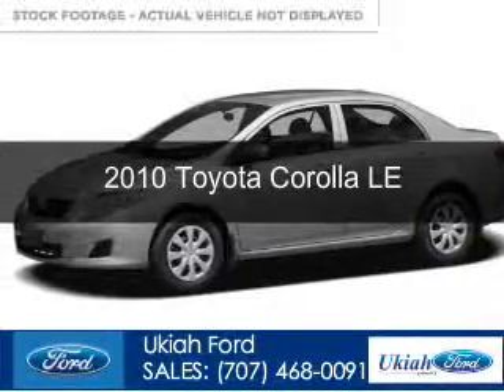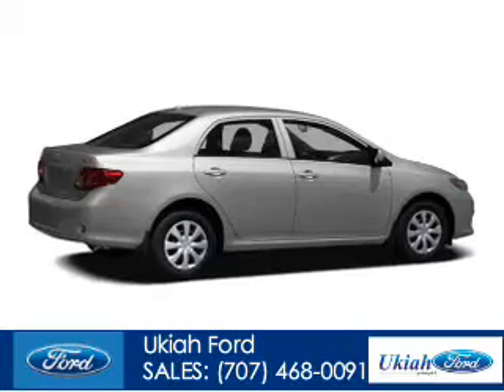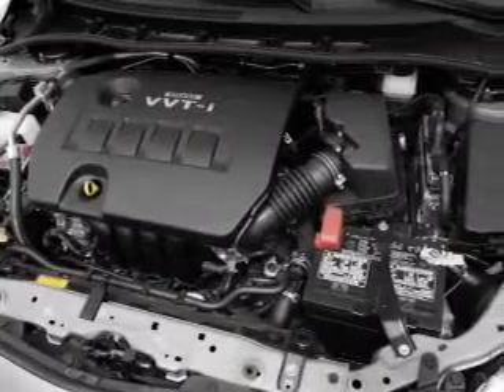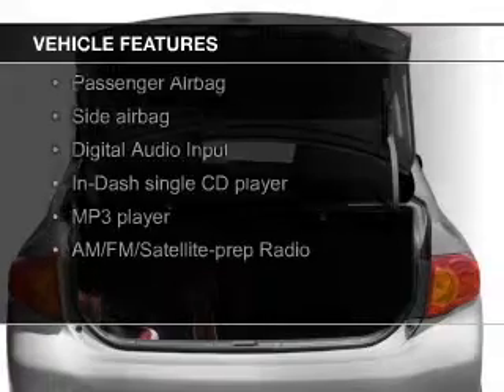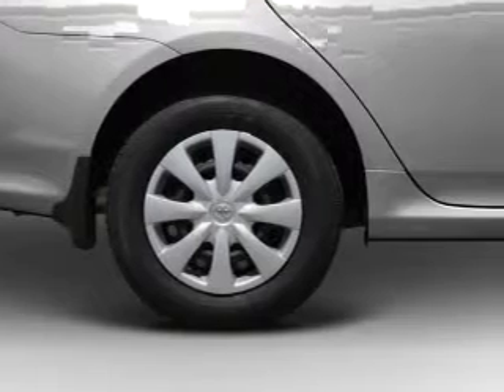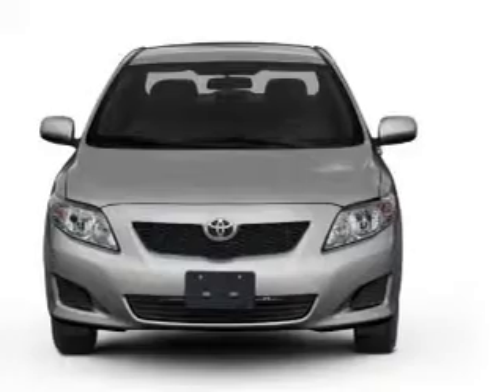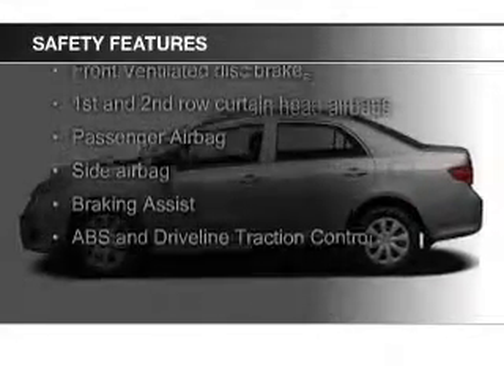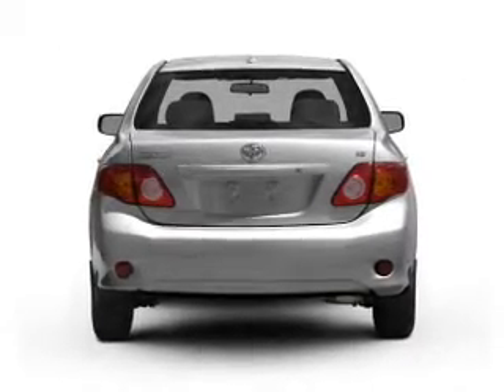2010 Toyota Corolla - Ukiah CA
Phone:
Year: 2010
Make: Toyota
Model: Corolla
Trim: LE
Engine: 1.8 liter inline 4 cylinder 16 valve
Transmission: 4-Speed Automatic
Color: Gray
Mileage: 74677
Address:
1170 S. State Street